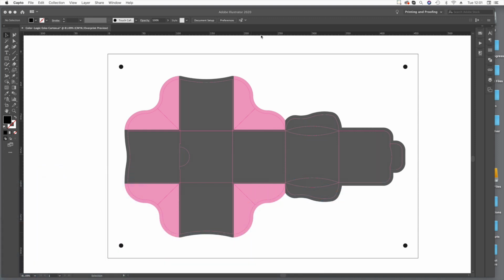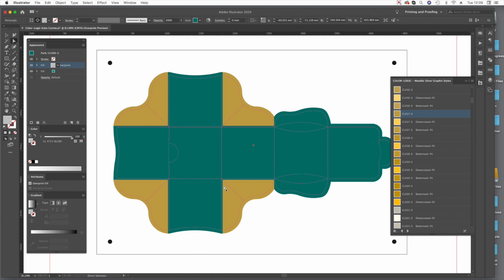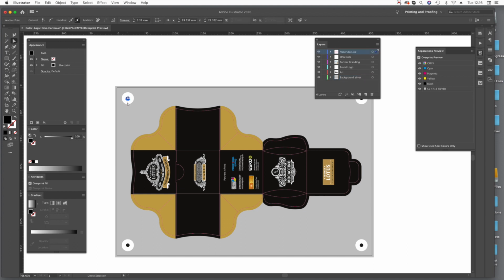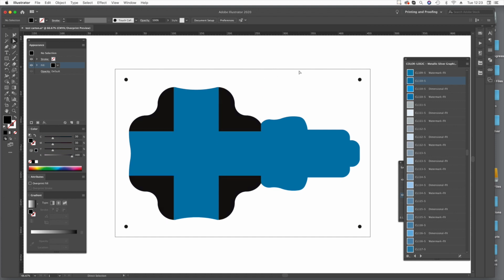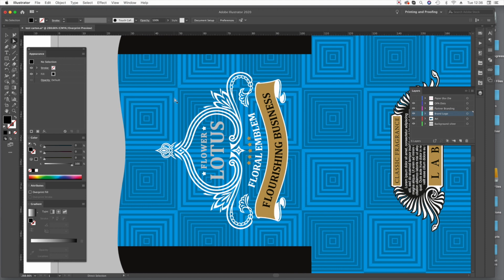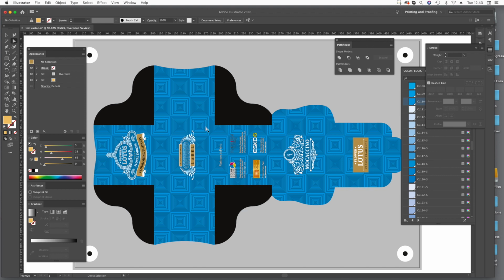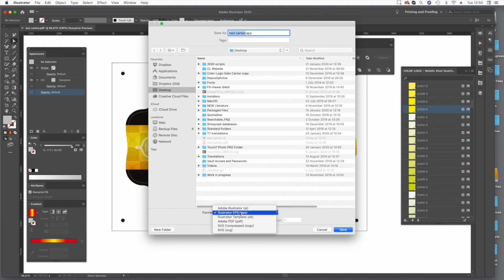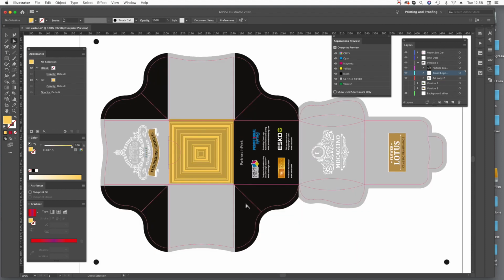Master Class Tutorial - Adobe Illustrator